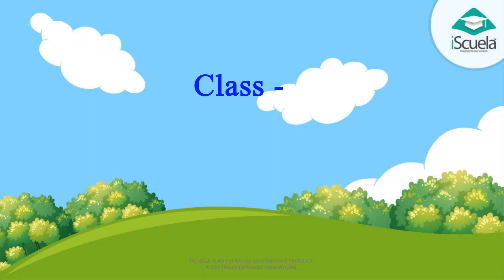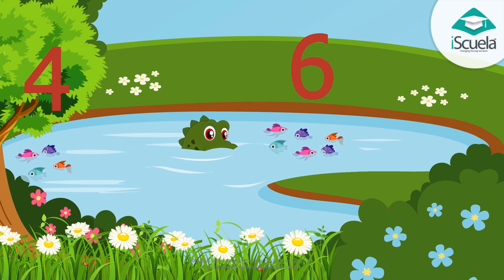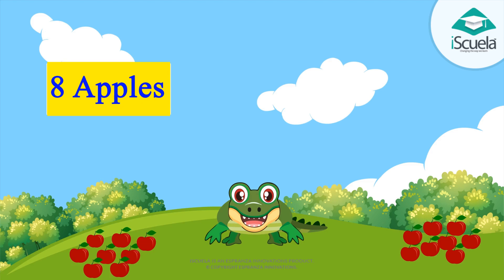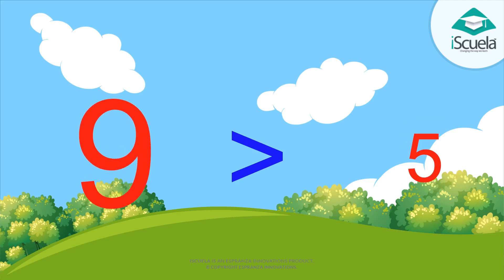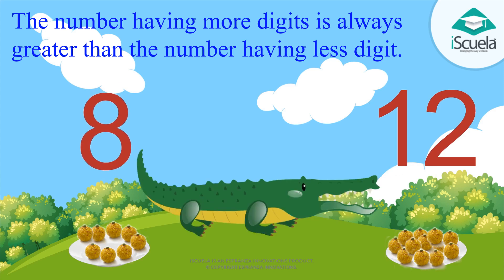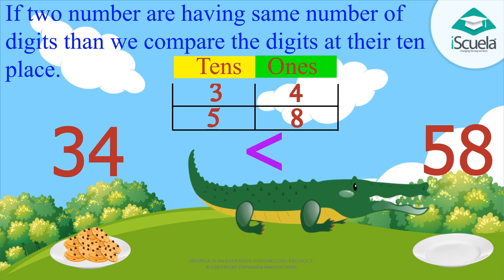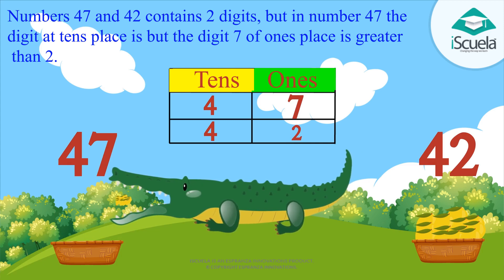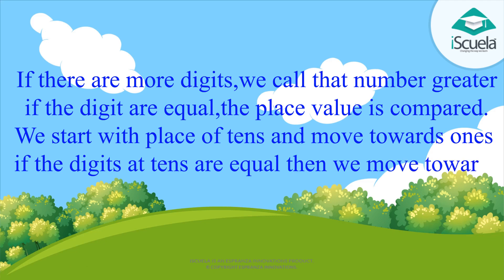Rules for comparing numbers in English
Class : 2nd

1. Comparison of numbers
2. Rules for comparing numbers